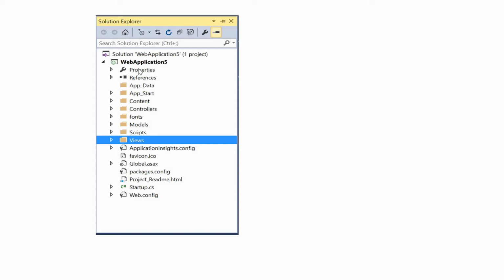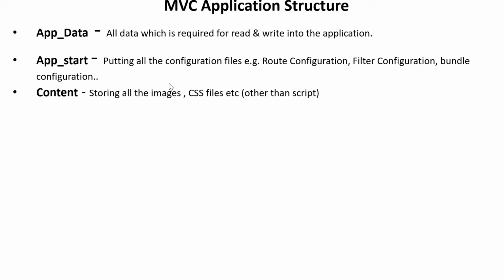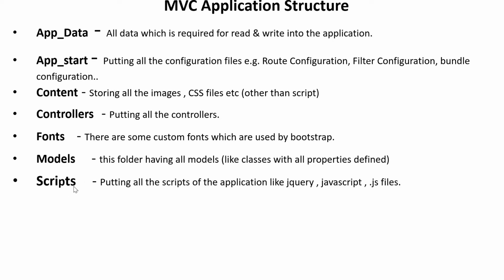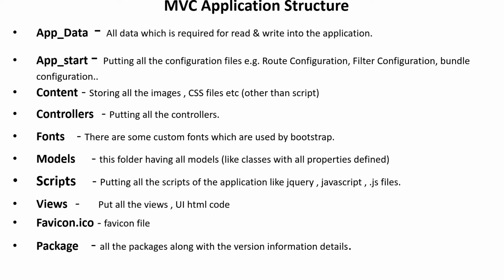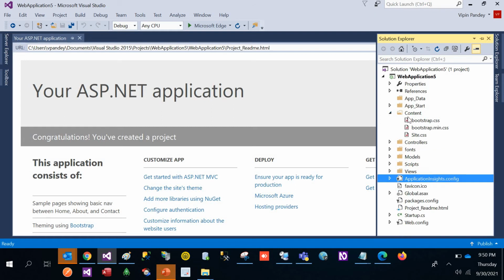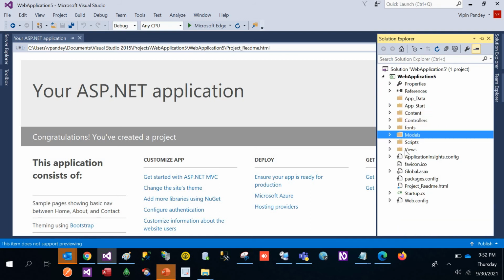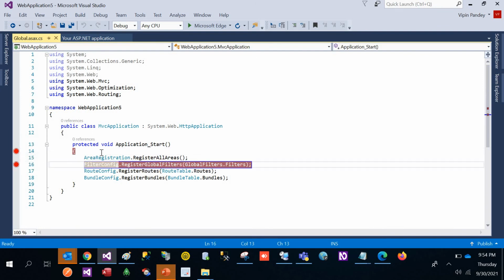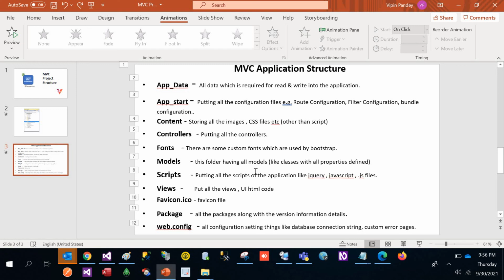MVC Project Structure Details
Detailed structure about MVC application |MVC Tutorial for Beginners in .Net C#